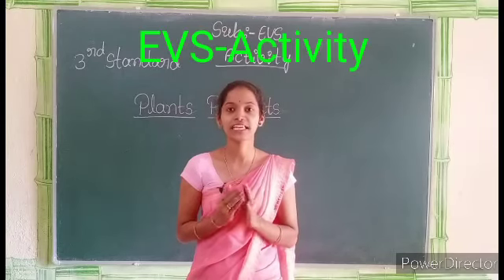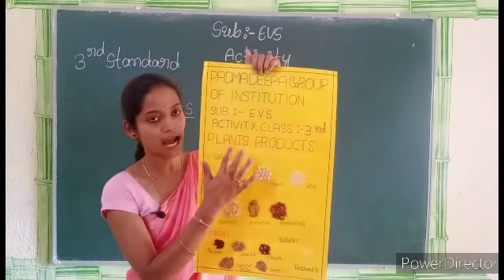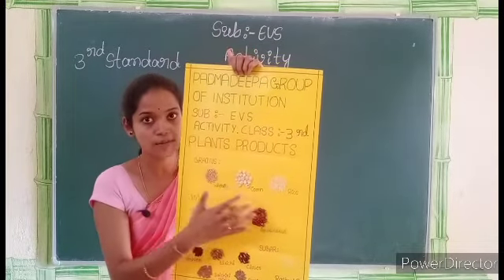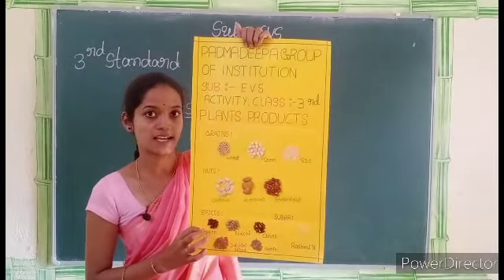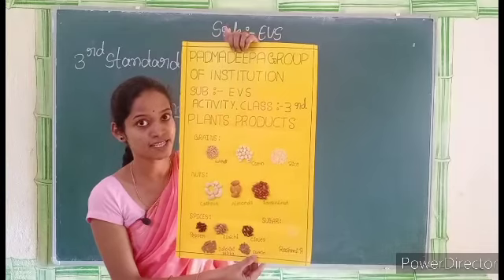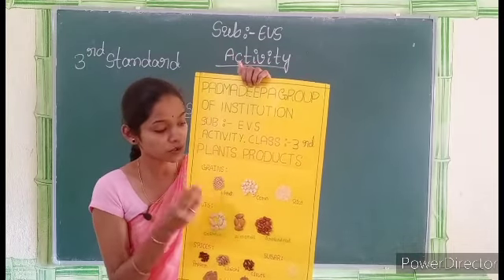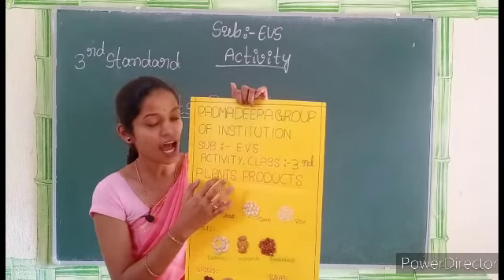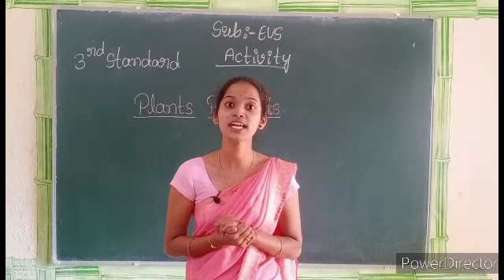EVS activity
Plants products